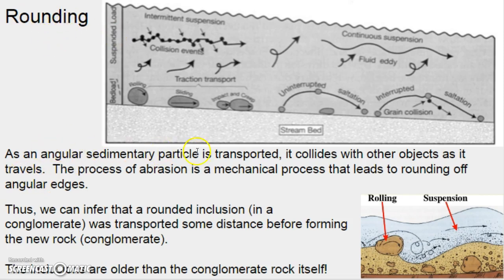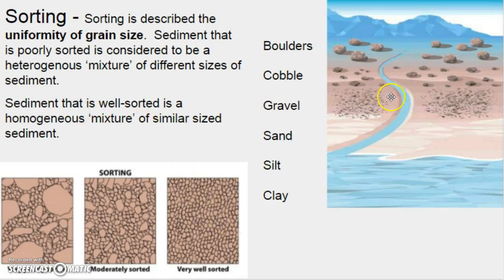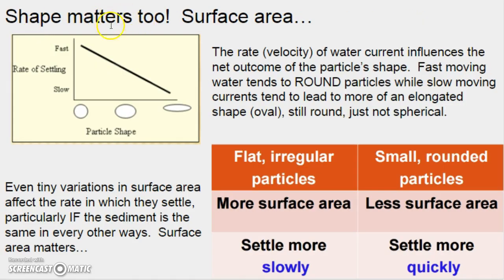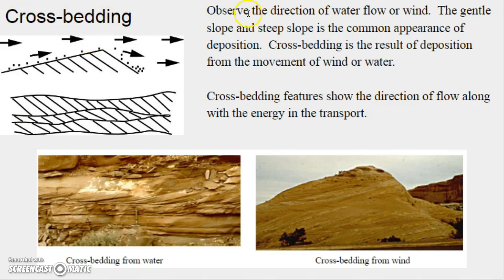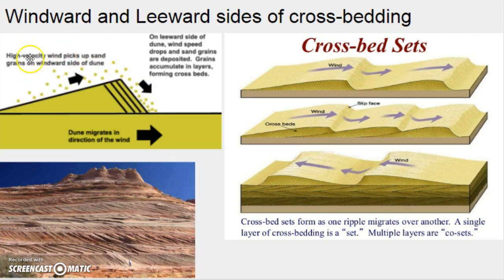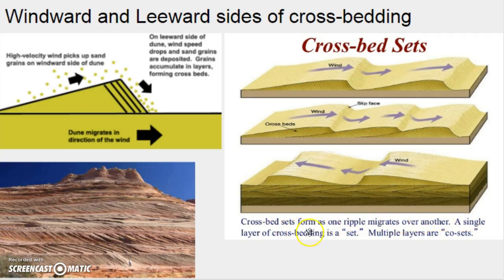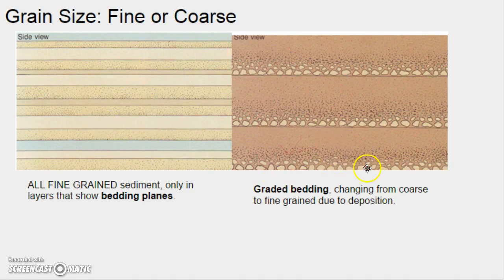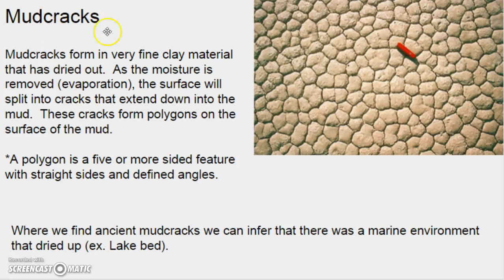Sedimentary Rocks - Textures - Structures